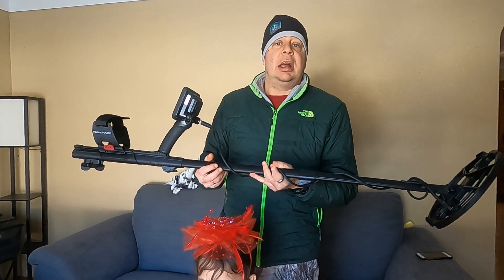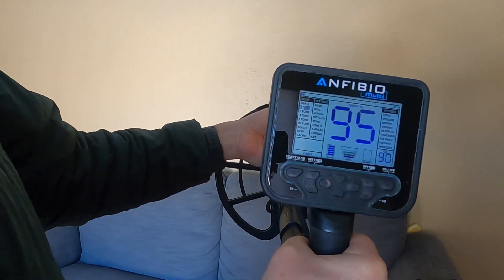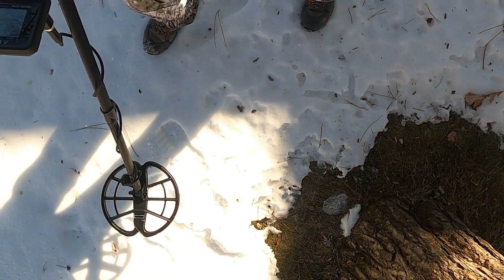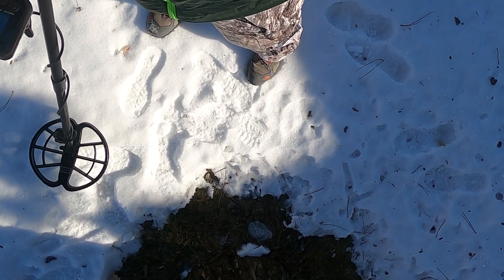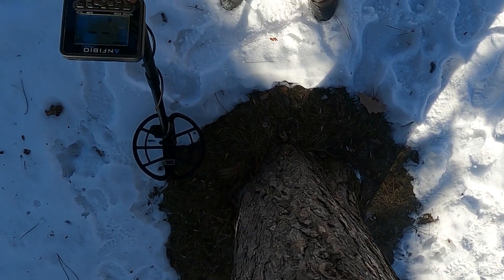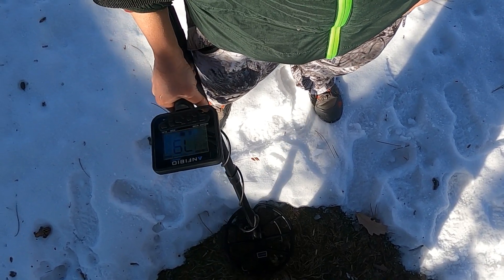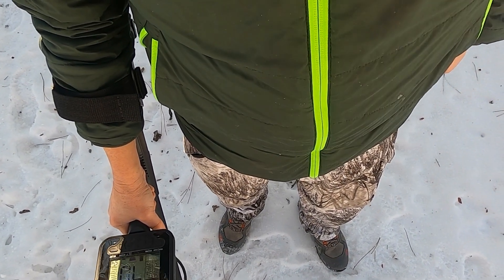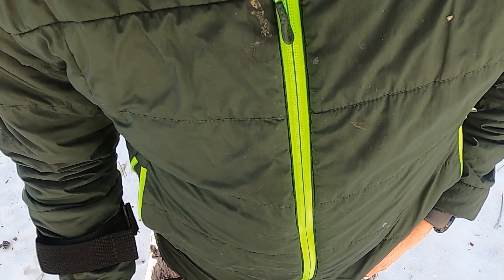Nokta Makro Anfibio Multi - American Coin Test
A quick video describing tones/VDI numbers on various American coins.    Fortunately I had tiny spot of bare ground around a tree to make this test.